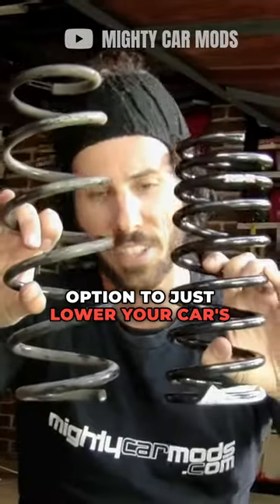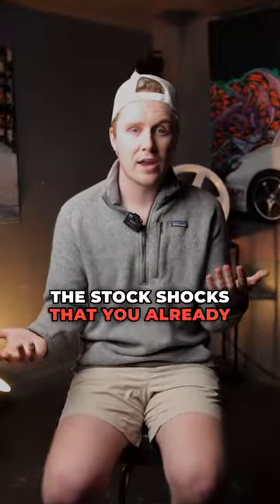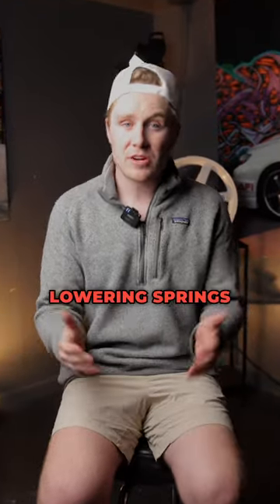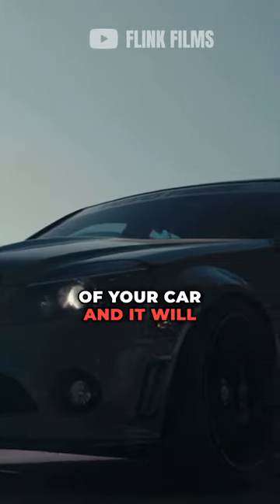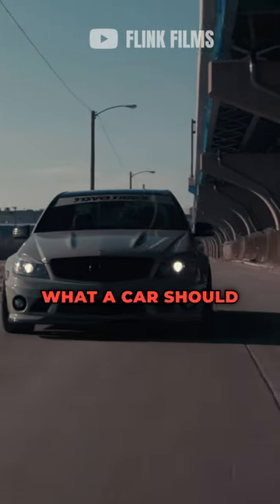Coilovers vs Lowering Springs vs Air Ride! WHICH IS THE BEST?!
Coilovers, lowering springs, and bags are 3 of the most popular suspension upgrades to do to your car.

So what’s the difference between them and what are the benefits of upgrading to one of those 3?!

Coilovers are a great option to lower your ride height while also getting the maximum performance out of these 3 options. Coilovers allow for you to lower or raise your car depending on your driving conditions or what you’re wanting to get out of your car. There are also different kinds of coilovers that will give you a stiffer more track focused ride, and some that will give you a softer ride for dailying you car.

Next is lowering springs. Lowering springs are a budget friendly option to just lower your ride height. You can keep the shocks you already have and just swap out your springs. Lowering springs can improve handling and performance, and it will make your car look like what a car should look like.

And finally Air ride, also known as bags. An air ride system is a great way to go if you’re into car shows, or need on the fly adjustment for your ride. Air suspension will be the most expensive of these 3 because there is so much technology that comes with it. Air rides still handle and perform great if you’re wanting to track your car, but that is not typically their main use.